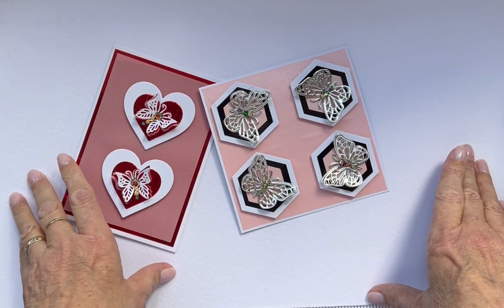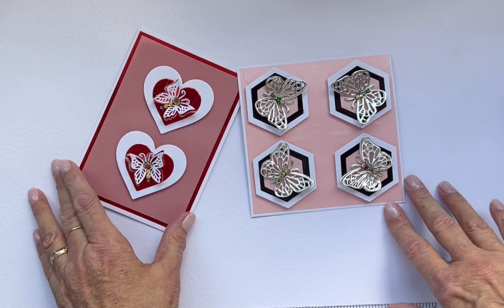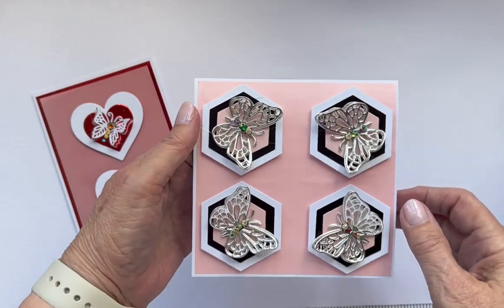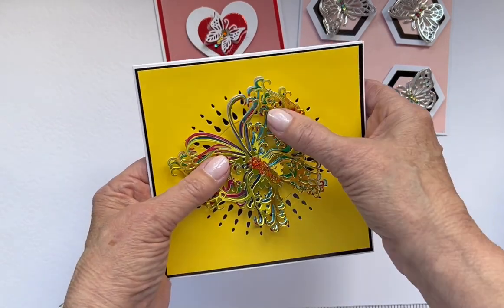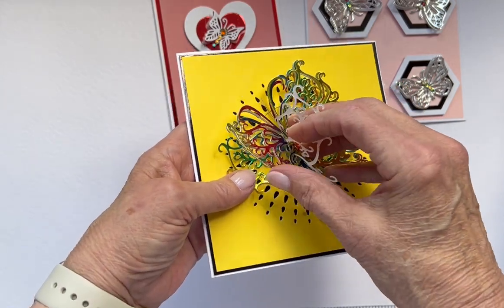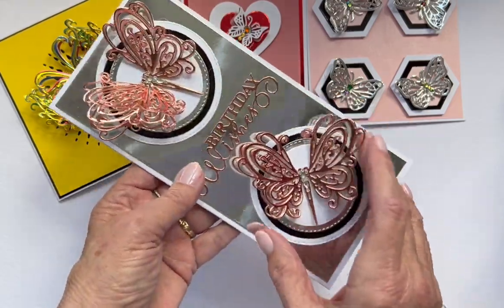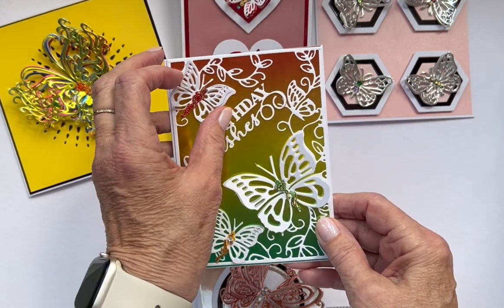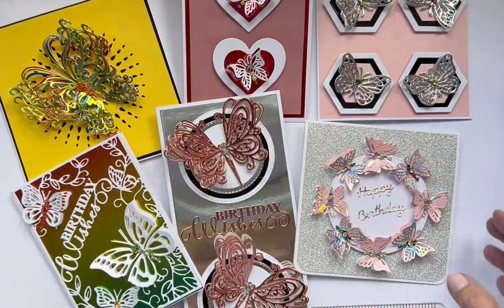Simply Butterflies, using scraps - Pretty Paper Crafts - Jacky Drake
Simply Butterfly Cards, using scraps and odds’ xxx